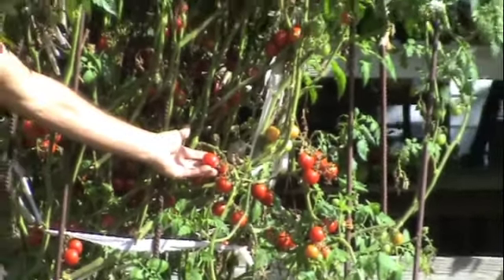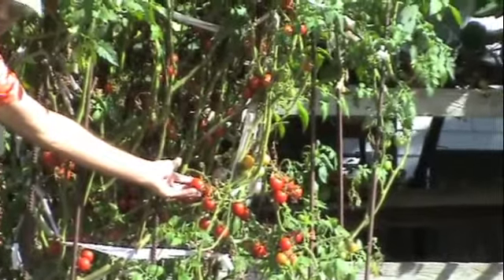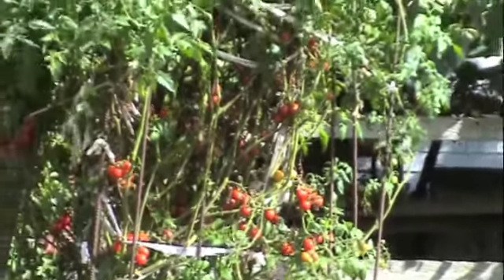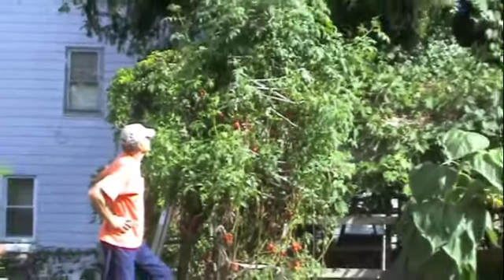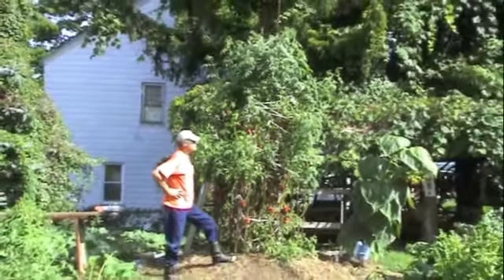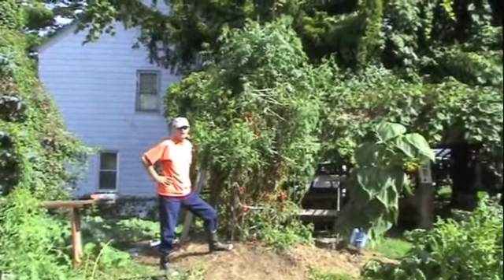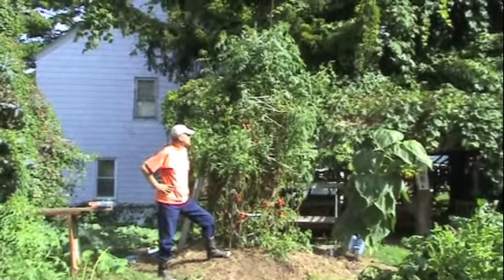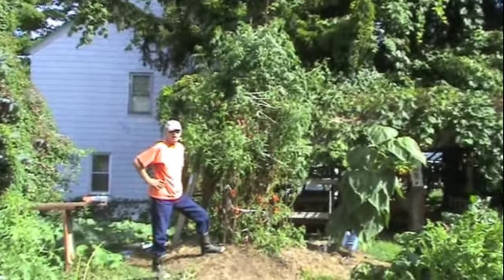Biodynamic Cherry Tomatoes | Part 2 | rotheraine.com